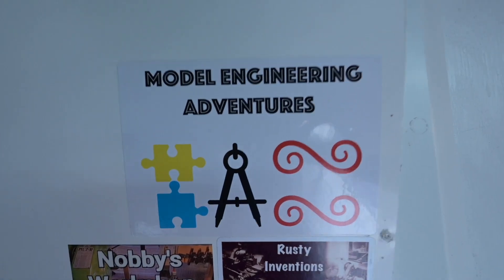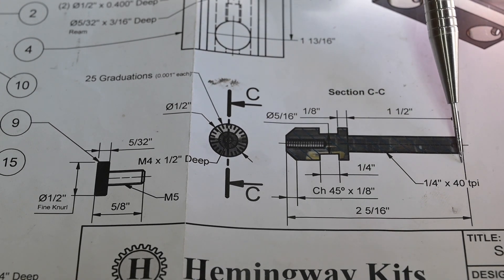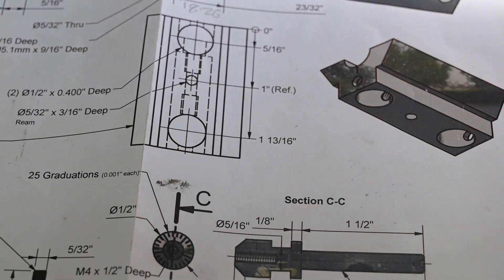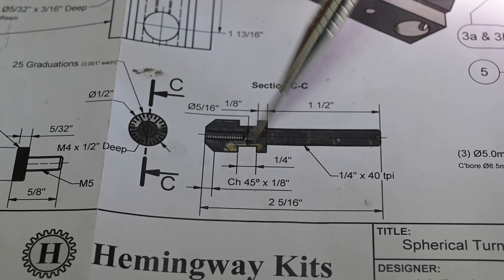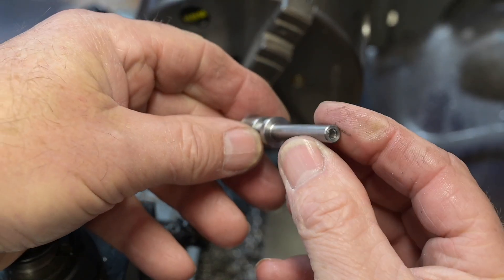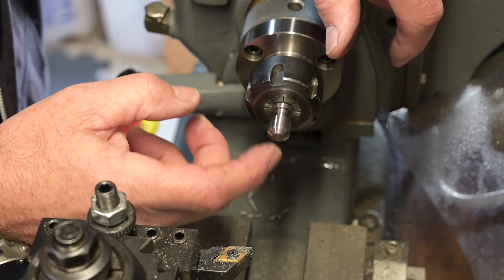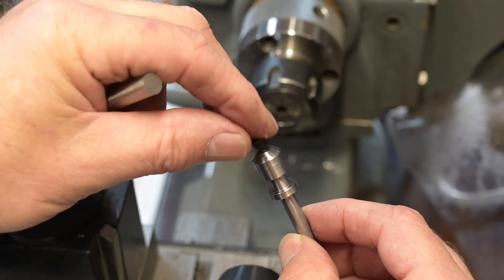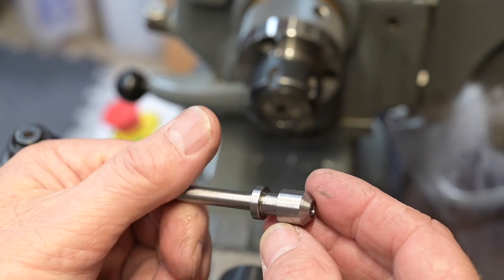Leadscrew - Thumb Stop - Leadscrew Nut - Ball Turning Tool EP03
In this episode I make the leadscrew, Nut and Thumb Stop on my latest project a ball turning tool